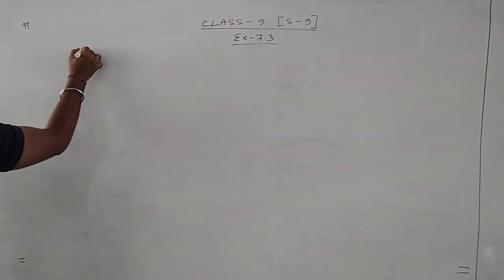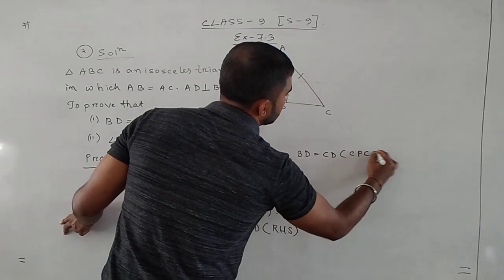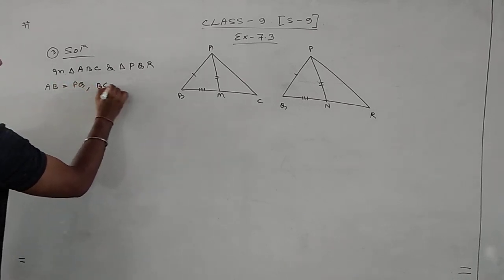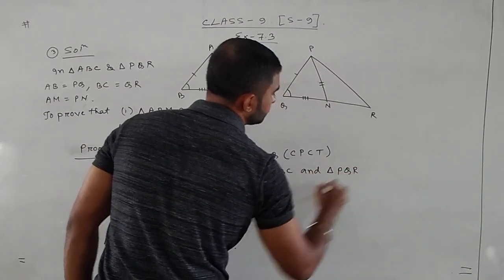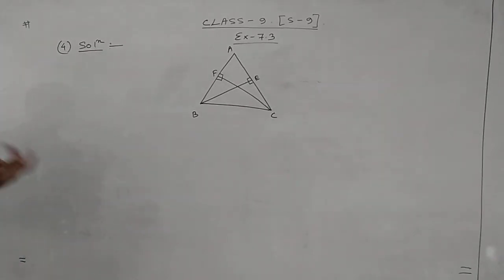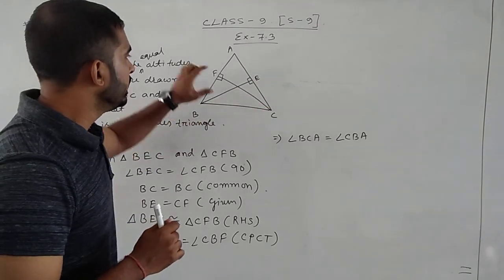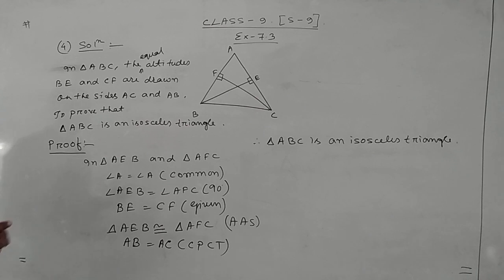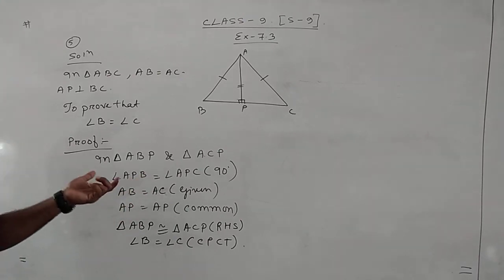Class-IX Mathematics (Session-9)